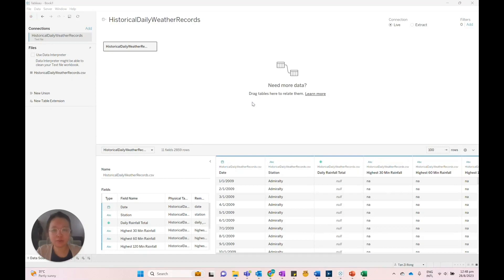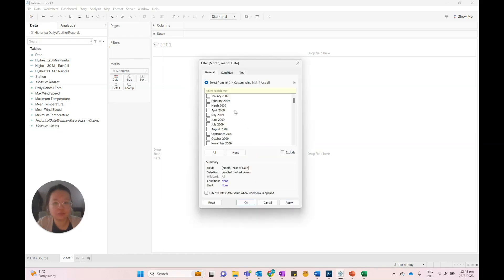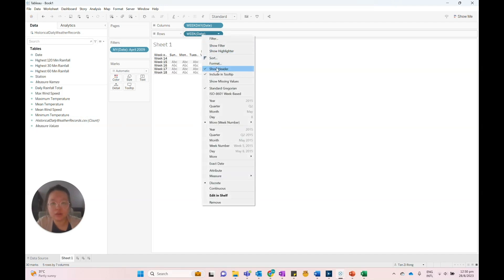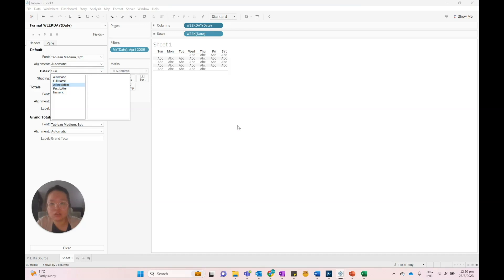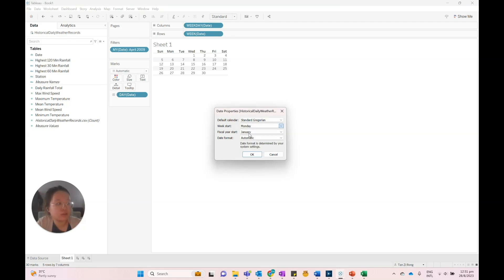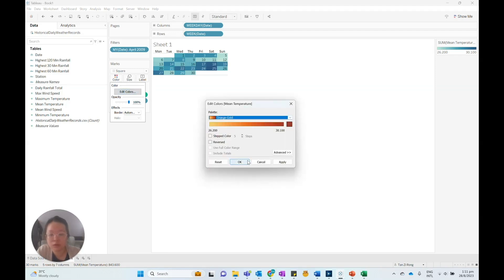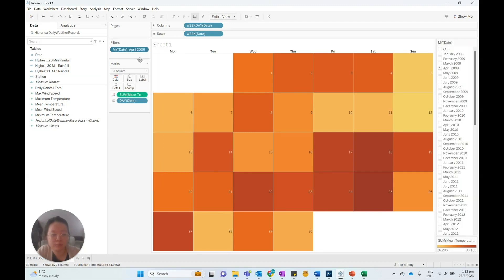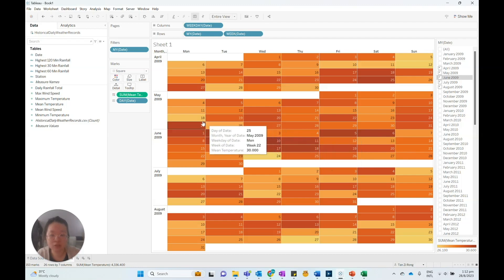Calendar Heat Maps in Tableau | One Month | Billigence Tutorials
A calendar map uses colour encoding to display data over specific dates in a calendar layout, allowing for easy analysis of patterns, trends and correlations over various time frames.

Whether you're a beginner or an expert, our latest video guides you step-by-step through the process of creating a one-month calendar heat map in Tableau.